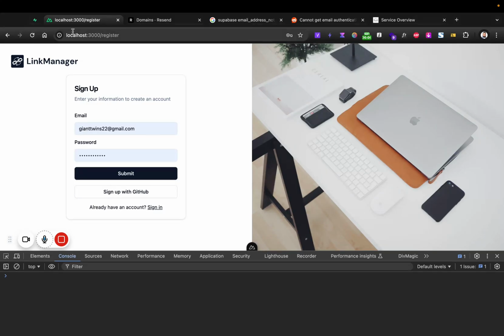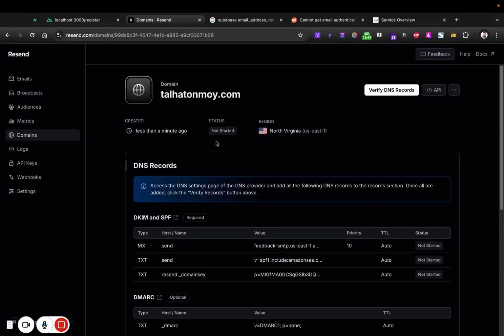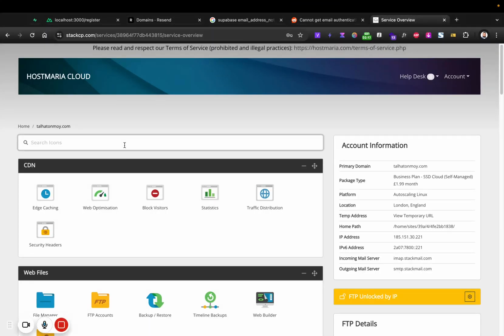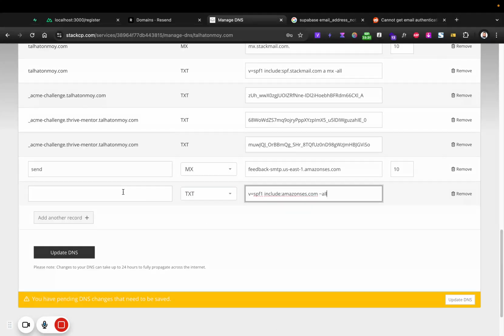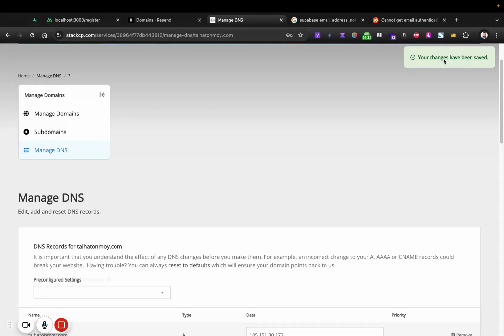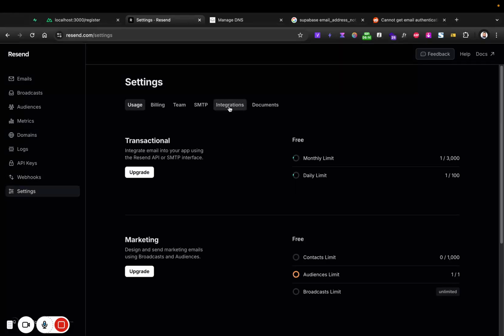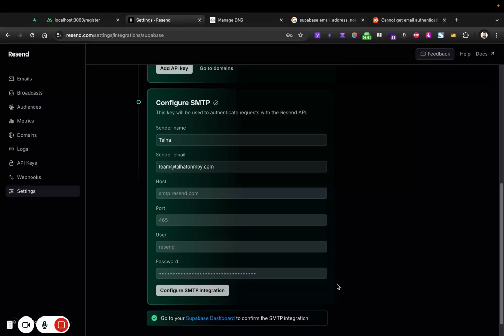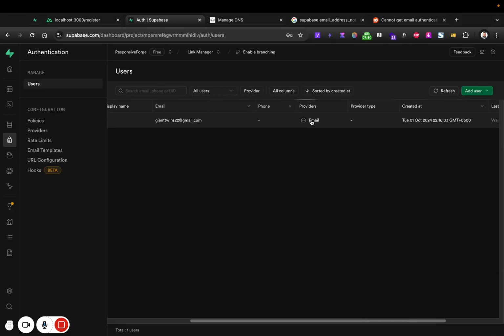Supabase Custom SMTP Integration Using Resend | Cannot get email authentication to work ? Watch it.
If you're getting this error during Supabase user sign-up,

Or, cannot get email authentication to work,

then the solution is here.

The video discusses troubleshooting issues related to creating a new user with the Supabase API.

It covers the need for enabling custom SMTP settings and setting up DNS records for a custom domain.

Here I provided a step-by-step guide on how to configure these settings and successfully create a user without errors.

Timeline

00:00 Introduction to the Issue
01:05 Setting Up Custom SMTP
02:01 Adding DNS Records
04:40 Verifying DNS Records
06:10 Finalizing Integration
07:31 Testing User Creation

Action Items

Enable custom SMTP on Supabase
Set up DNS records for your domain
Verify DNS settings and test user creation